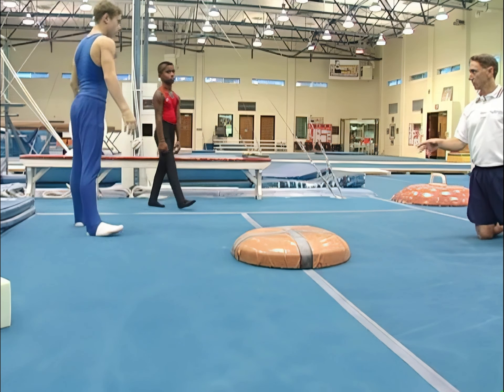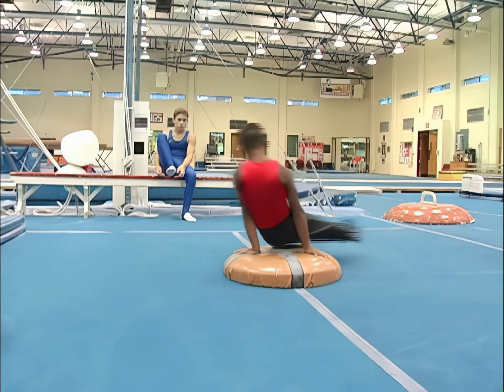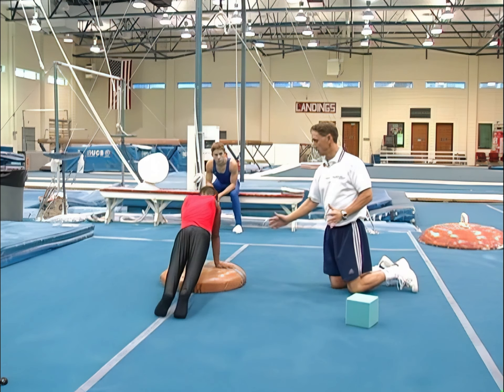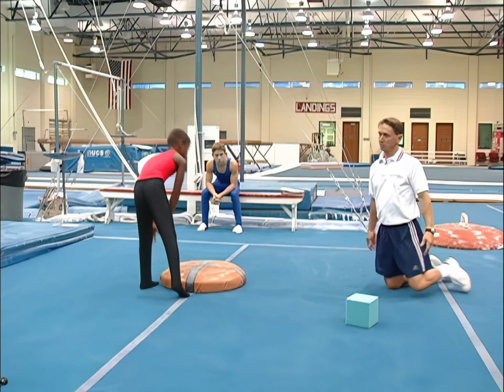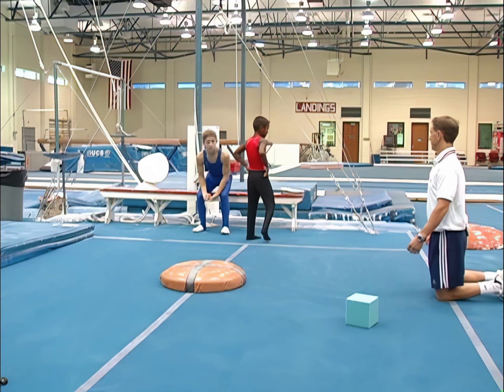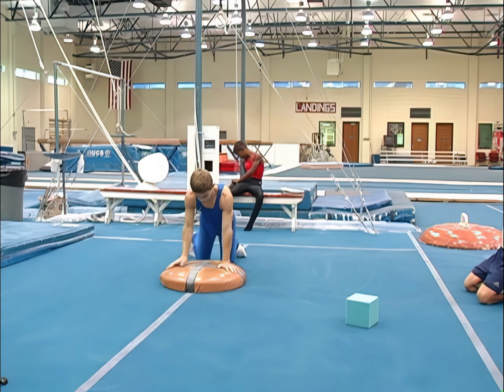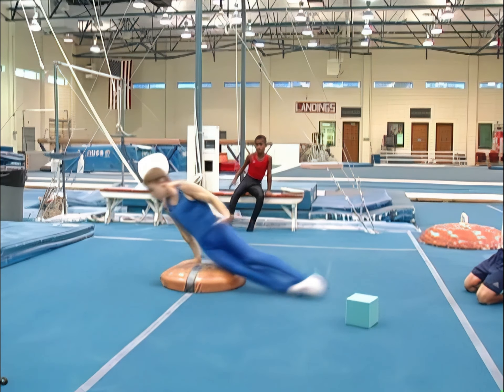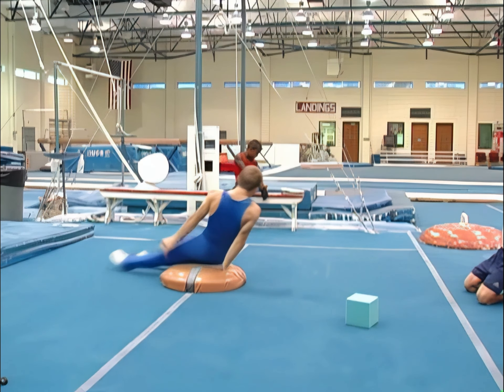Circle Quarter Spindle Drill for Pommel Horse - Coach Mark Williams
To watch the complete Beginning Men's Gymnastics video (all 6 events)

Mastering Men's Gymnastics: Beginning Skills and Progressions
This comprehensive DVD encompasses all aspects of beginning gymnastics for boys and men. Topics covered include: techniques and progressions for floor exercise, pommel horse, still rings, vault, parallel bars and the horizontal bar. Coach Mark Williams provides all the basic information gymnastics coaches and instructors need to make their coaching experiences successful. This program was designed to help coaches develop basic skills in young gymnasts. The objective is to teach essential skills for every event and develop a sound foundation from which higher level skills can be learned. 65 minutes.

About the coach:
Mark Williams has become a household name in the world of gymnastics. The Oklahoma Sooner head coach has had success at every level of the sport and was recently inducted as one of the members of the 2015 class into the USA Gymnastics Hall of Fame, just another testament to the outstanding coaching he has done with the national team and the OU men’s gymnastics squad. Williams has established OU as the nation’s elite program with nine national titles in the past 16 years, claiming crowns in 2002, 2003, 2005, 2006, 2008, 2015, 2016, 2017 and most recently in 2018. Mark Williams has also made an impact on the international level, most recently serving as the head coach for Team USA at the 2016 Olympic Games in Rio de Janeiro, Brazil.